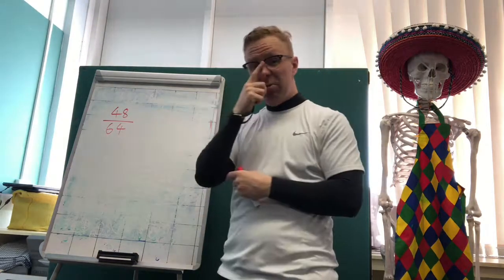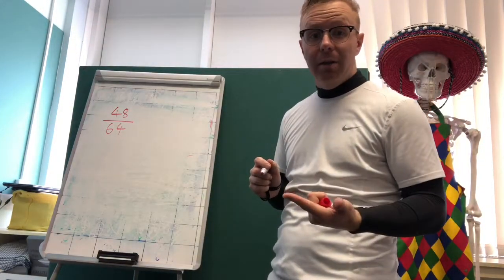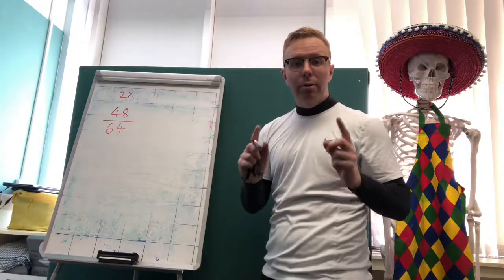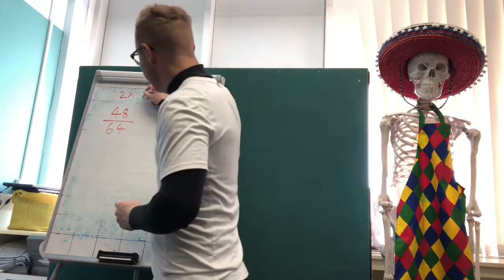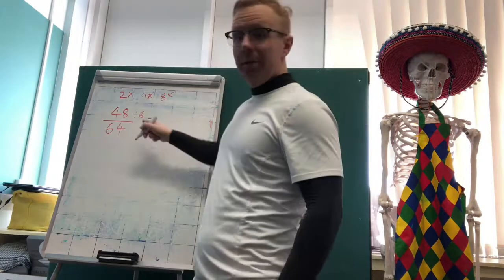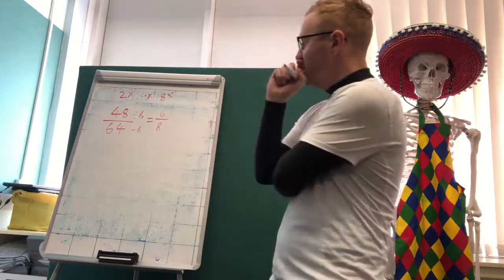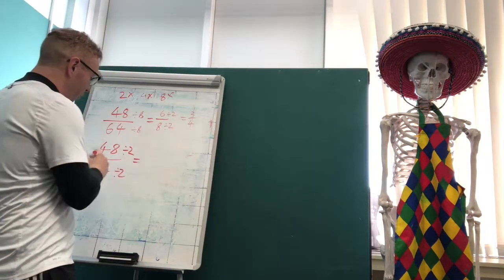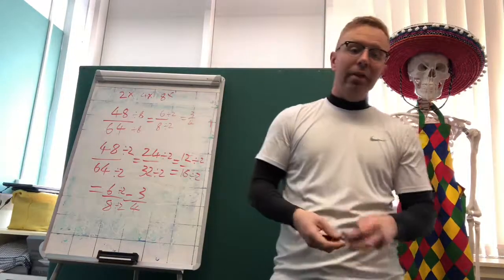Knock Maths Out The Park (Simplify Fractions)